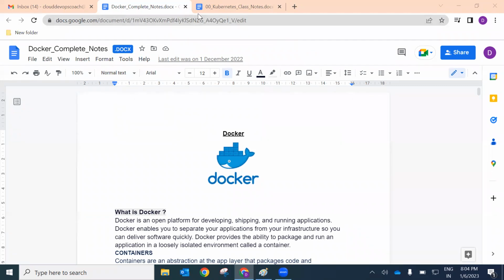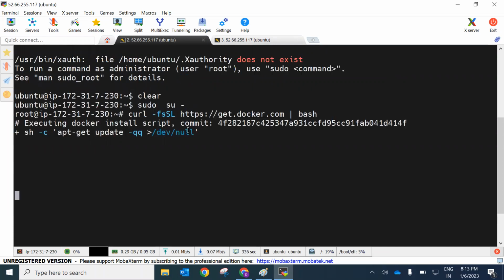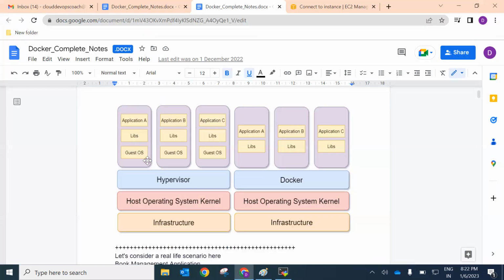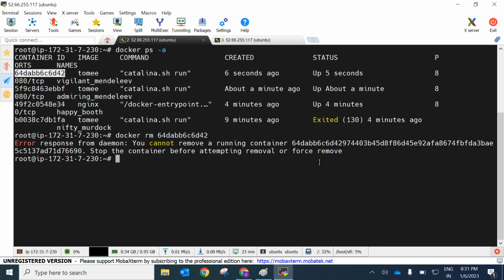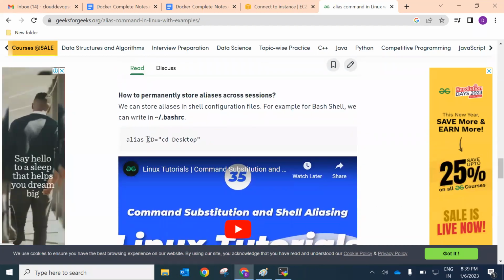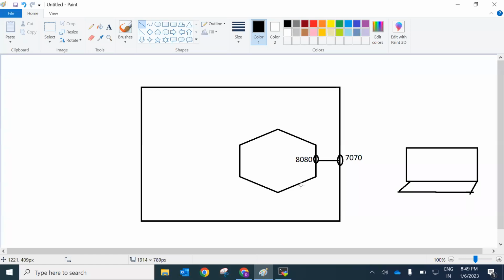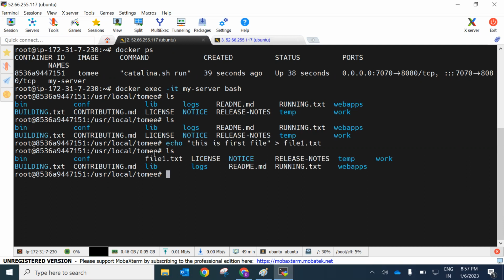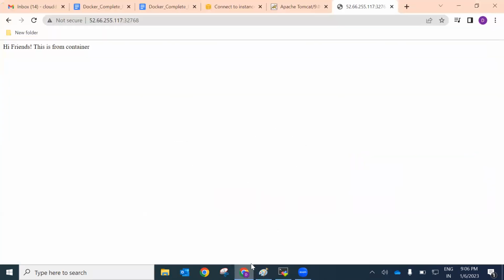DOCKER & KUBERNETES tutorials || Demo - 3 || by Mr. Laxman On 06-01-2023 @8PM IST